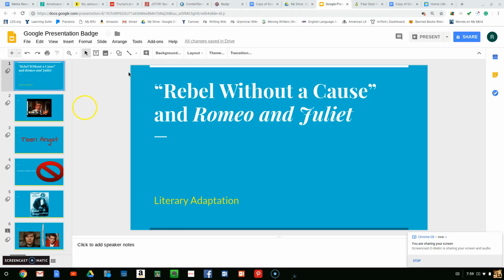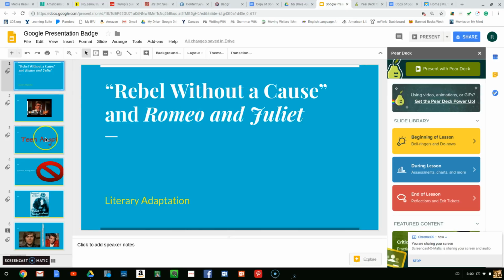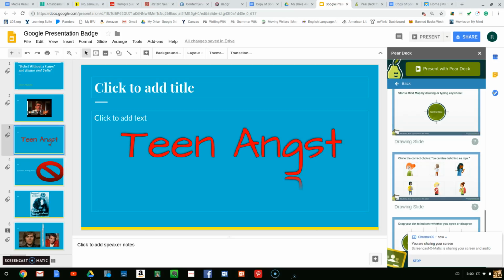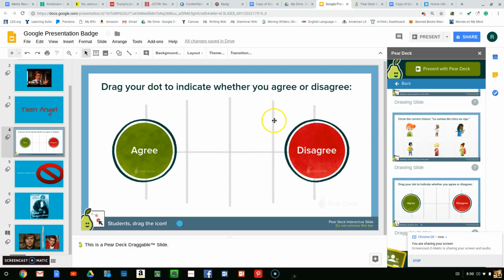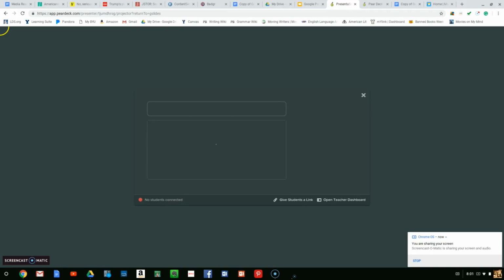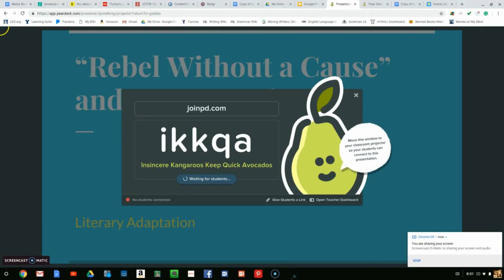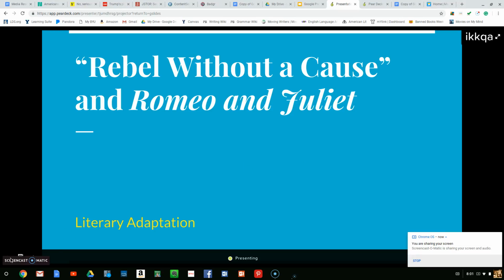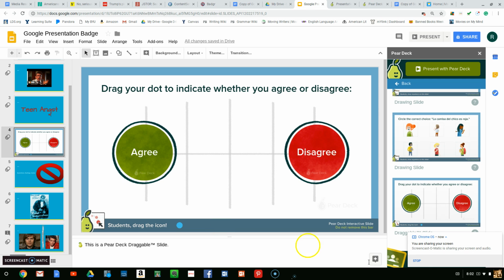Google Slides Add on